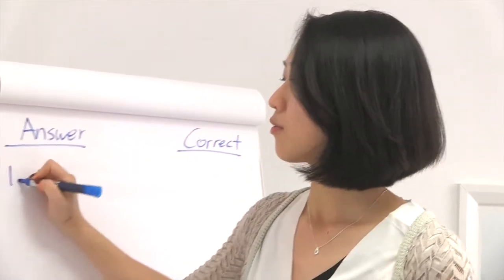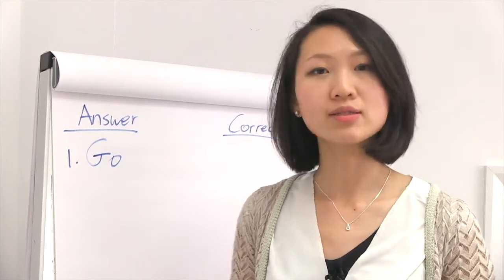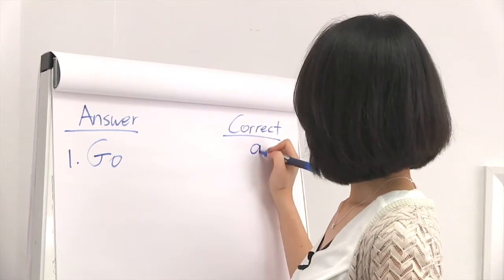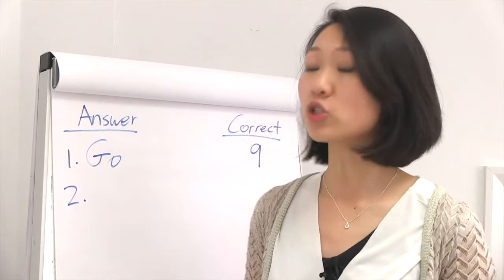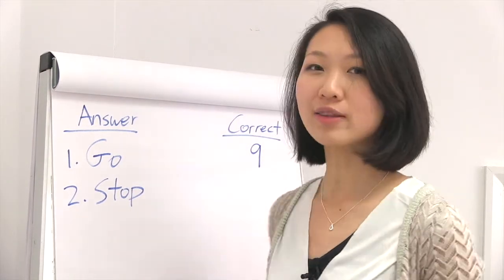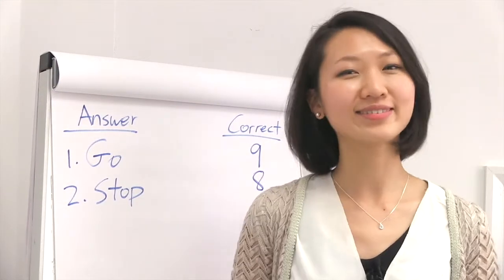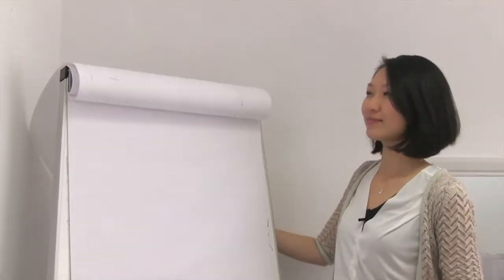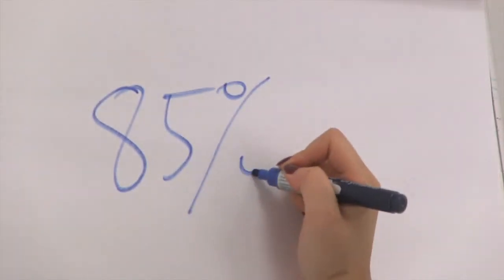Feedback session for a Stop/Go test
Video assistance with delivery of training course and videos relating to flavours.